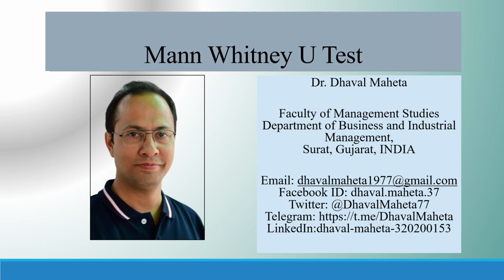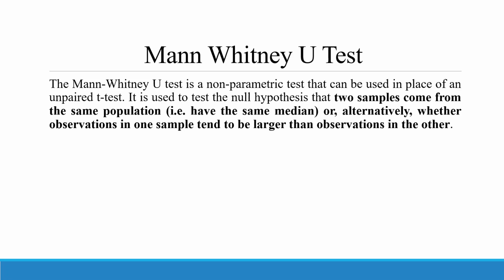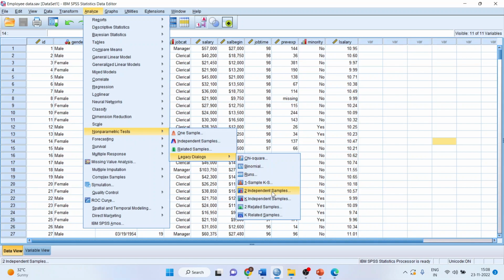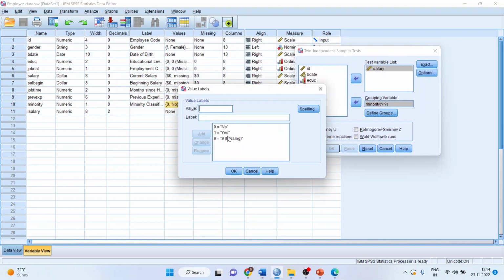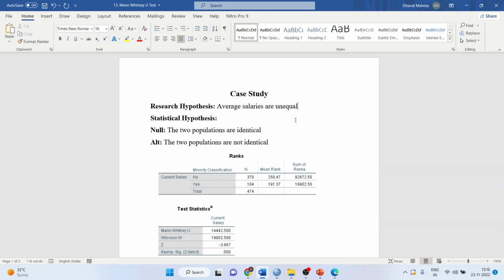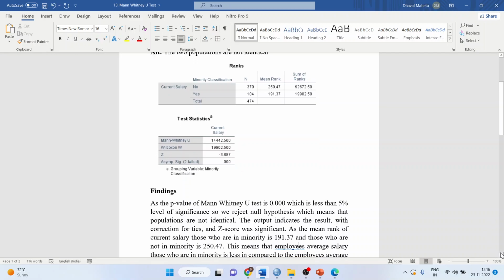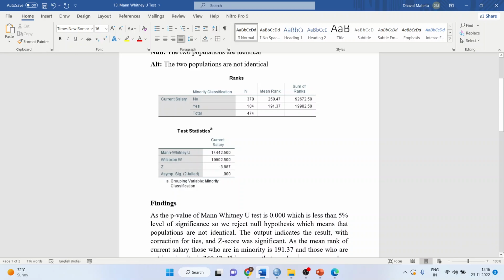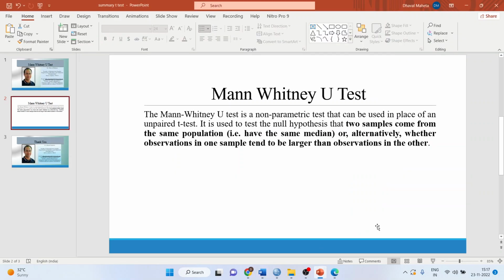42. Mann Whitney U Test in IBM SPSS || Dr. Dhaval Maheta